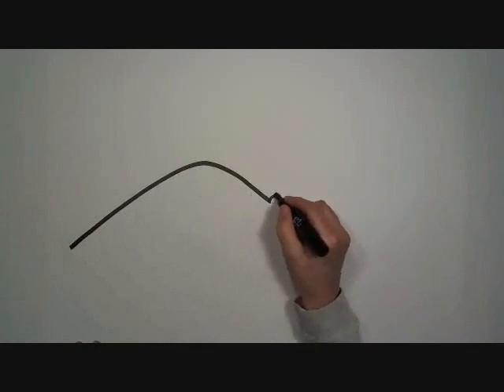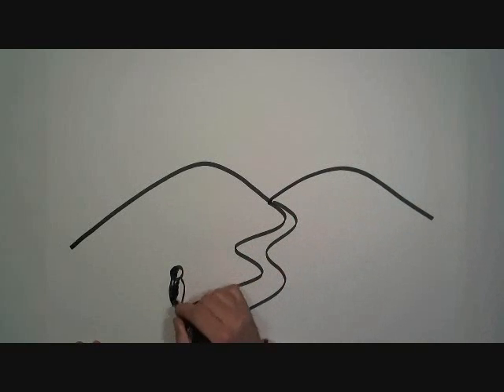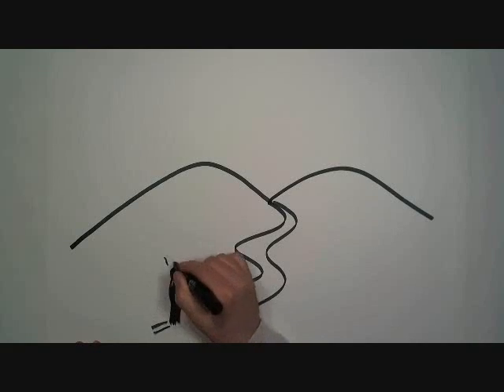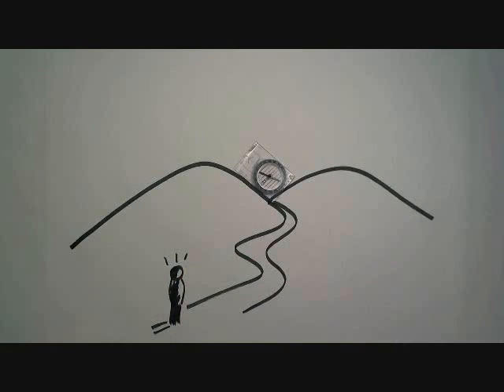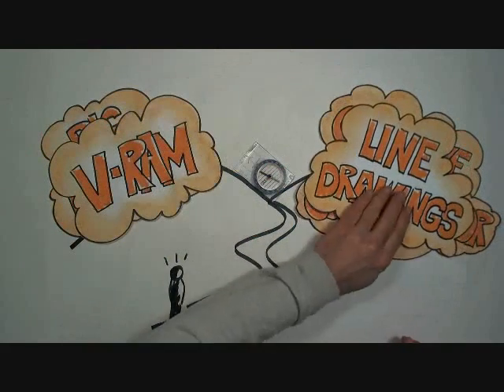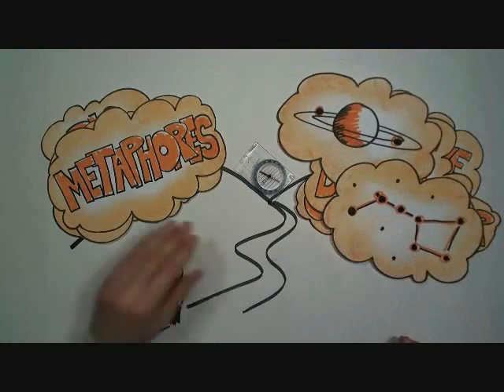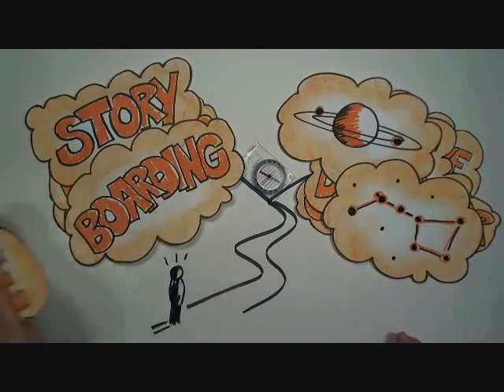How to See The Big Picture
Jim describes his session for Mindcamp called the "Big Picture: The Art of Constructive Perception". A process for graphically exploring and developing ideas.

Join us - Thursday to Sunday Sept 8 to 11, 2011 @ YMCA Cedar Glen Discovery Campus, Nobleton ON Canada (Map